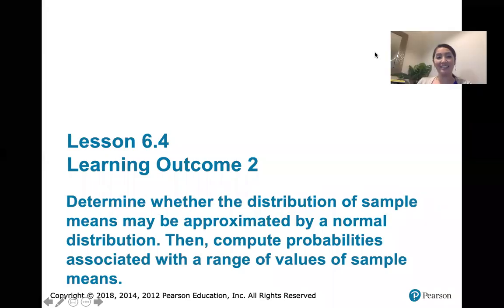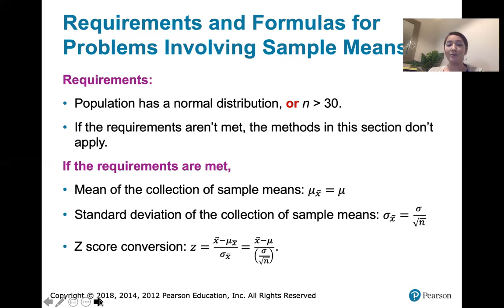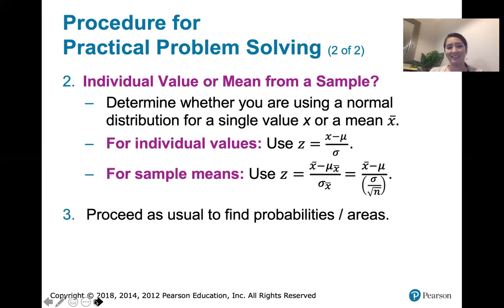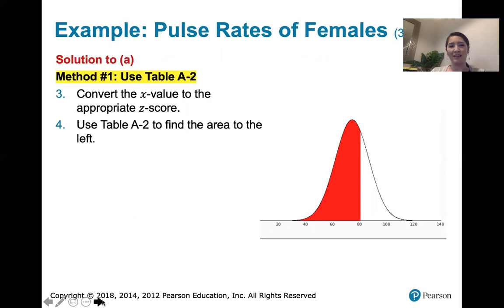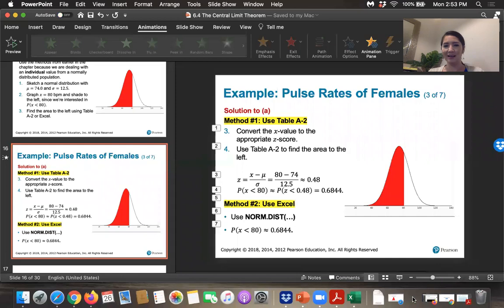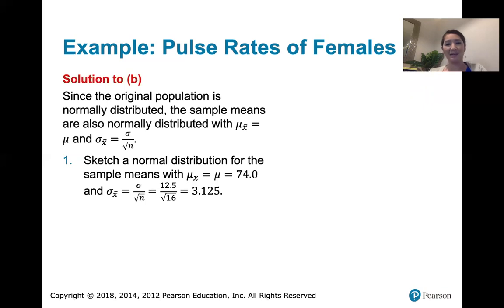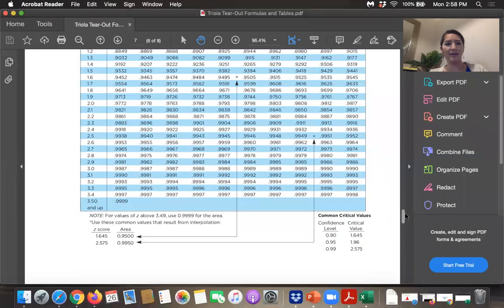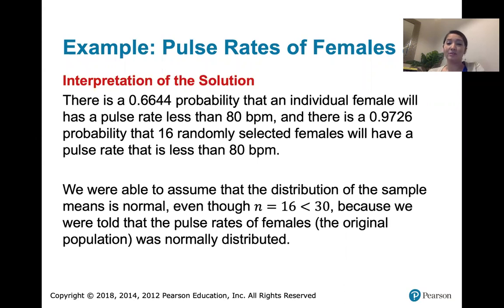6.4.2 The Central Limit Theorem - Probabilities for a Range of Normally Distributed Sample Means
In this video, we discuss the circumstances when we can assume that the sample means are normally distributed, and then we work an example problem that shows the difference between the distribution of the original sample and the sampling distribution of sample means.